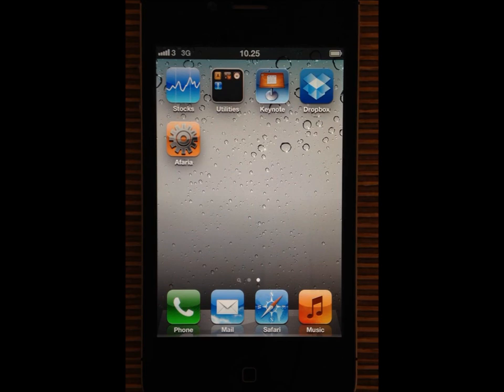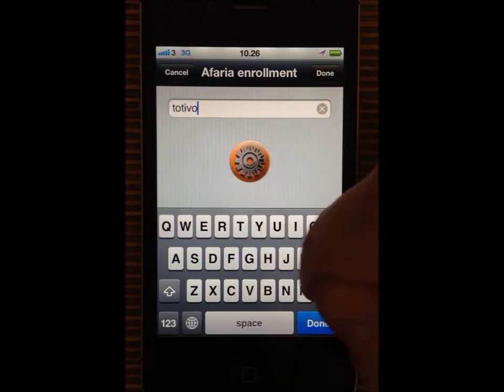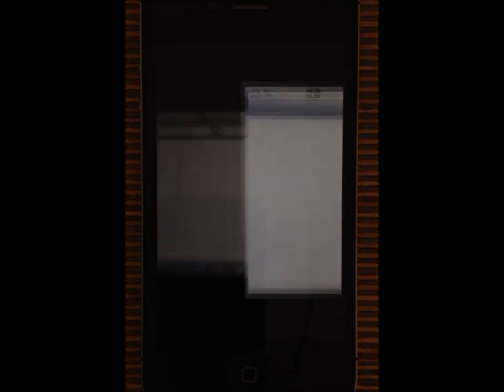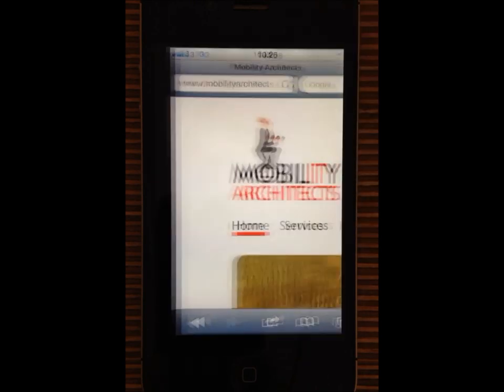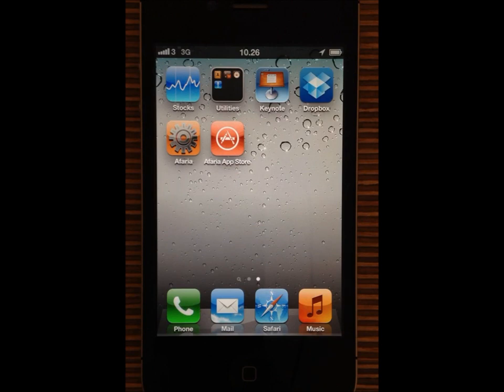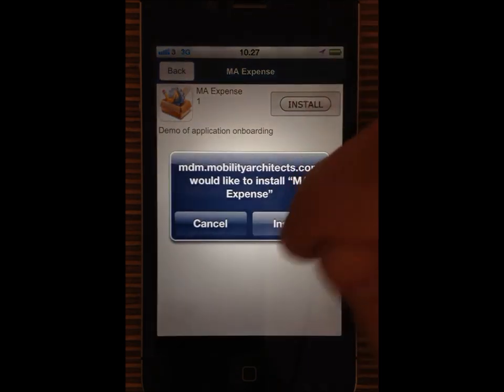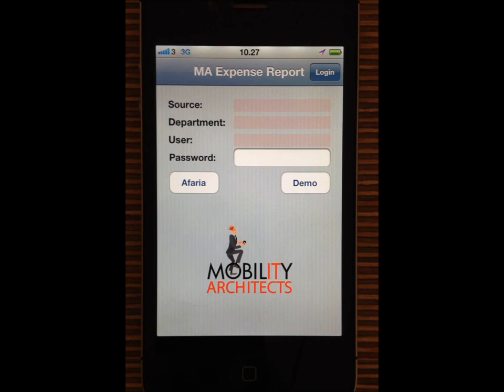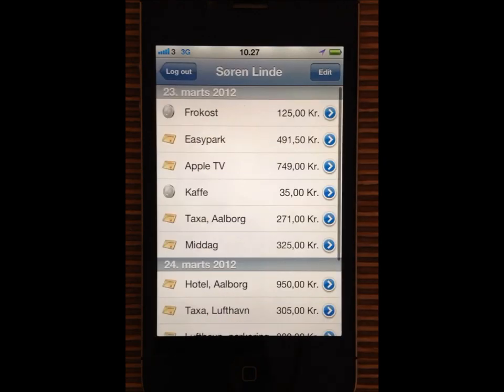Afaria onboarding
Enterprises are beginning to face the challenge of rolling out applications to hundreds or even thousands of mobile devices.

This video shows how an enterprise application can easily be deployed and configured using Sybase Afaria, a corporate app store and and the on-boarding functionality of Afaria.

to learn more about Afaria onboarding.